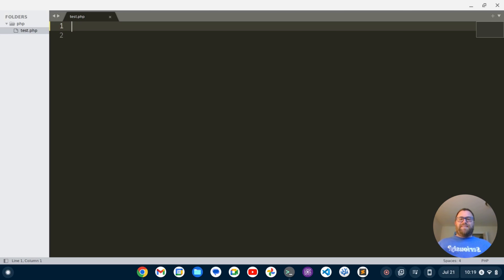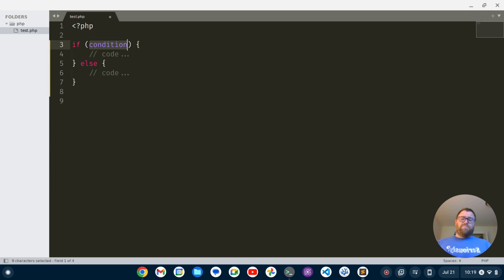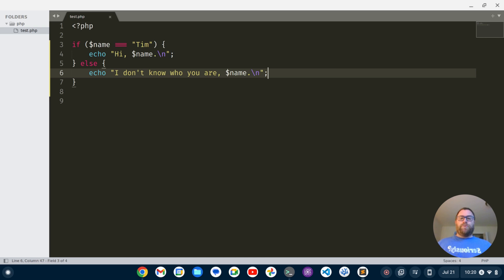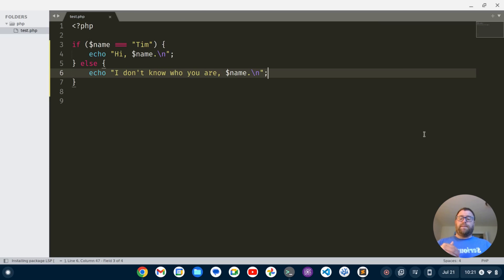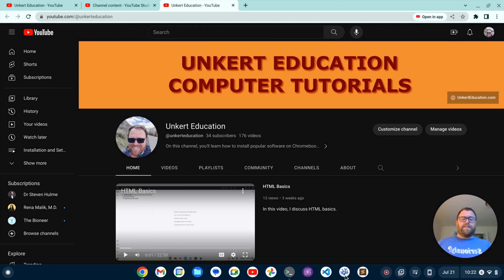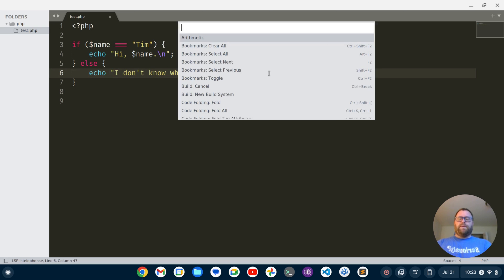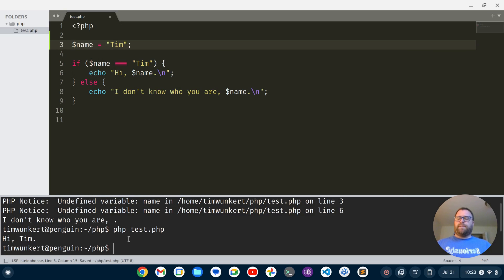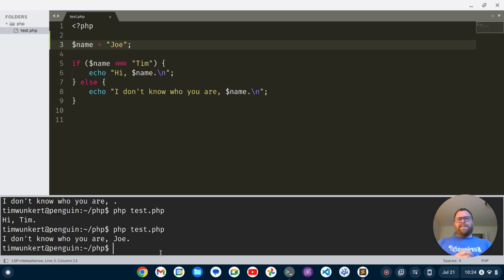How to Set Up Sublime Text For PHP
In this video, I show you how to set up Sublime Text for PHP.